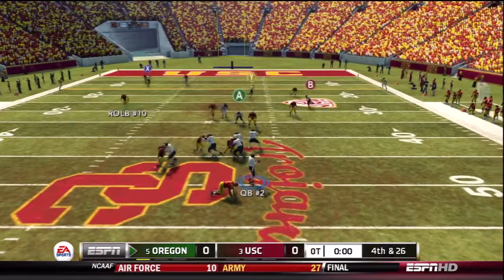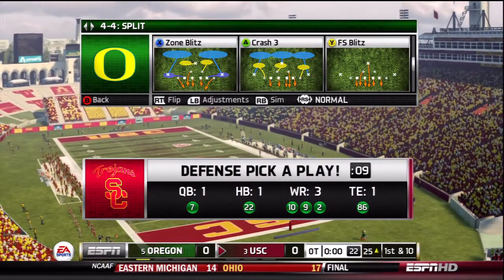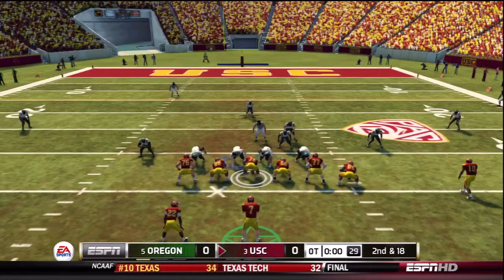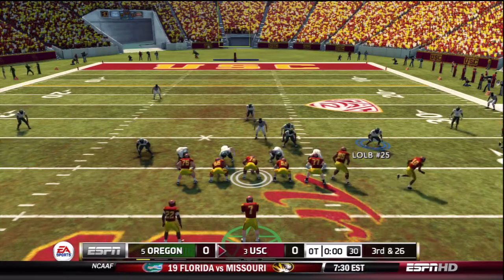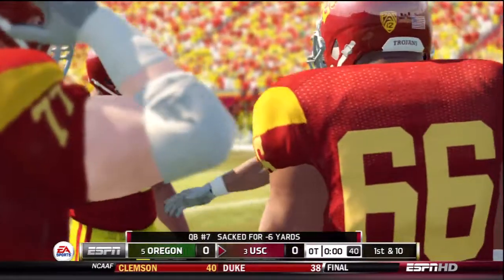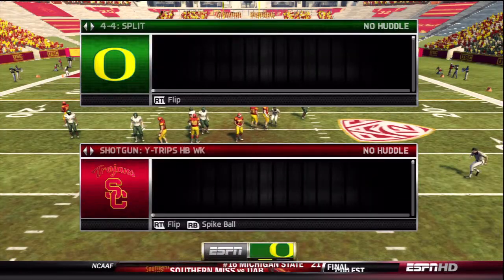NCAA 13 44 Split mini scheme(part 2 of 3) ft outside heat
Check out maddenuniverse.com All content is 100 percent free!  Just sign up!

In part 2 of our 44 split defensive mini scheme we take a look at outside pressure screaming from either side with zone or man coverage behind it while still keeping the same look we gave in part 1... if you have any questions ask in the comment box or

xbl gt: maddenrelli843
aim: relli843